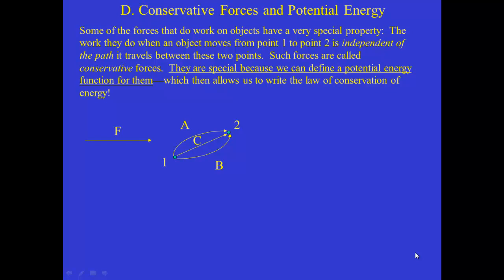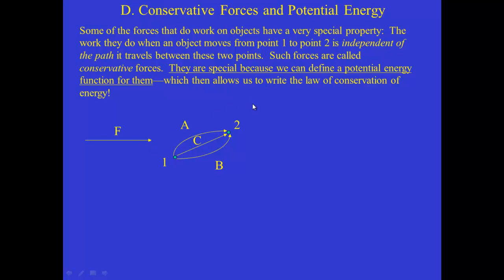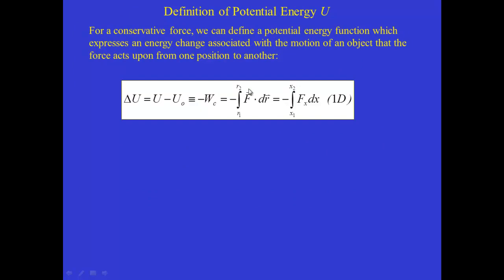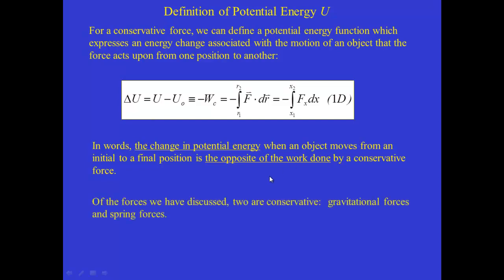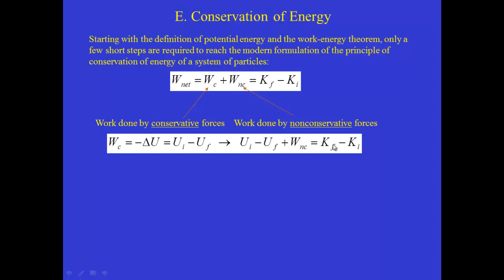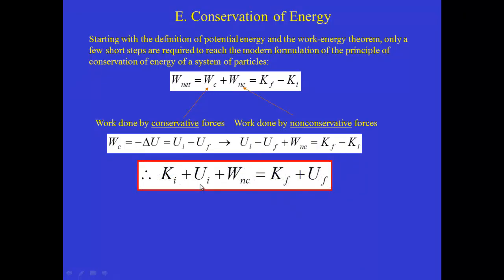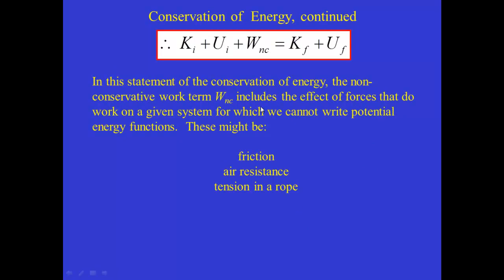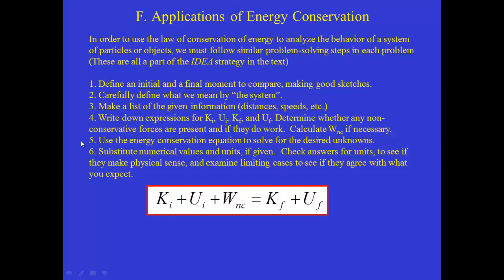ch7 a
An introduction to conservative forces, potential energy, and the law of conservation of energy.